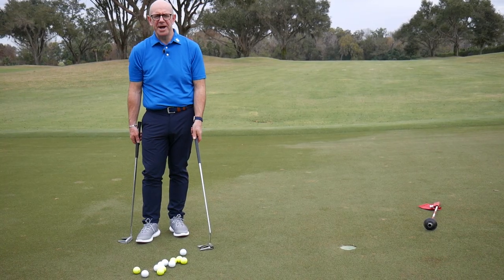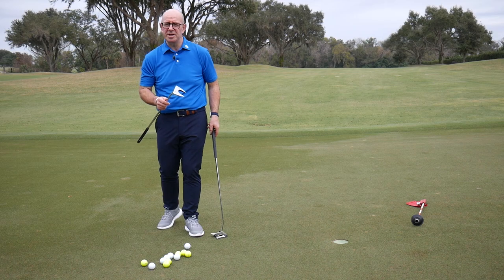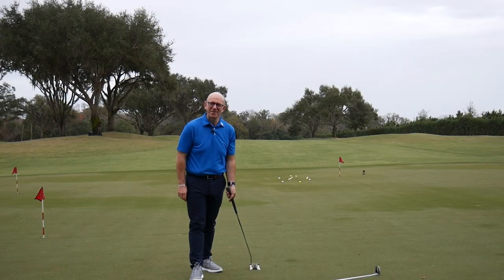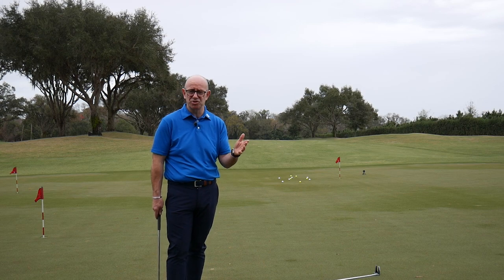CHEAP v EXPENSIVE PUTTER TEST (Inesis v Scotty Cameron)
How much would you be prepared to spend on a putter? In this video, Michael Harris puts models from both ends of the spectrum up against each other. In this cheap v expensive putter test, he tries the Inesis 100 Mallet and the Scotty Cameron Phantom 12. With the price gap between them being over £350, we wanted to find out what the differences in performance were!